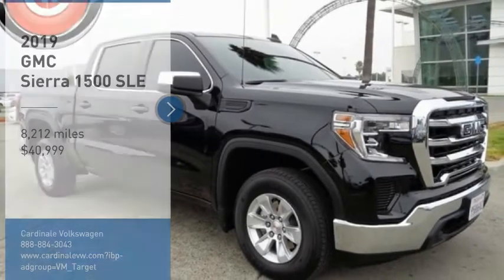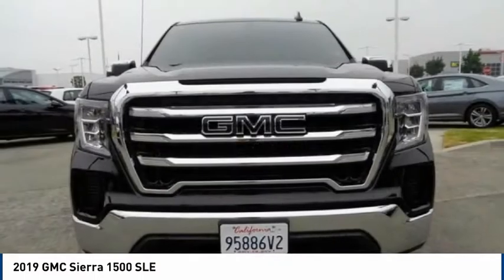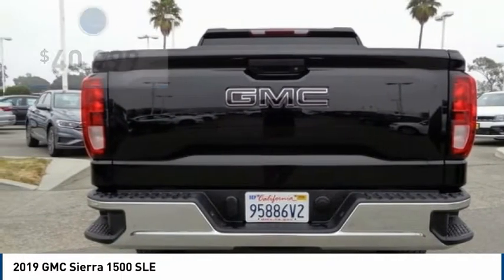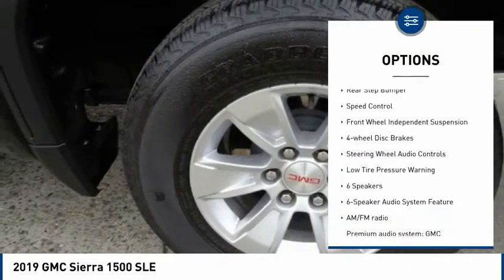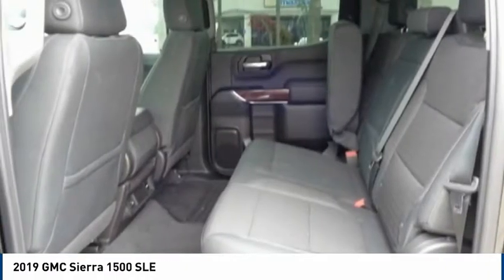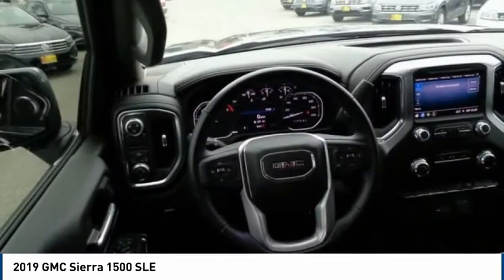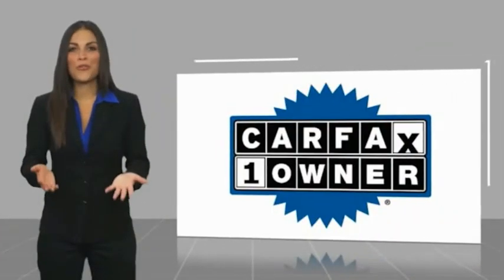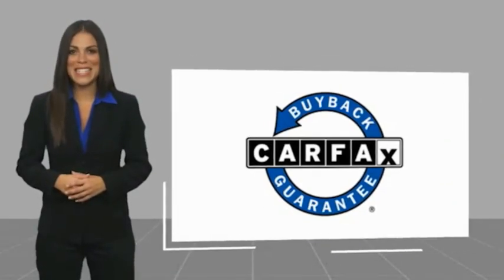2019 GMC Sierra 1500 SLE FOR SALE in Salinas, CA V2853A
2019 GMC Sierra 1500 SLE

Cardinale Volkswagen
500 Auto Center Circle

Want us to come to you? No problem! In case we missed a picture or a detail you would like to see of this 2019 Sierra 1500, we are happy to send you A PERSONAL VIDEO walking around the vehicle focusing on the closest details that are important to you. We can send it directly to you via text or email. We look forward to hearing from you!  4-Way Manual Driver Seat Adjuster, 4-Way Manual Passenger Seat Adjuster, 6-Speaker Audio System Feature, Deep-Tinted Glass, Exterior Parking Camera Rear, Front 40/20/40 Split-Bench Seat, GMC 4G LTE, Heated door mirrors, Heavy Duty Suspension, Power Front Windows w/Driver Express Up/Down, Premium audio system: GMC Infotainment System, Radio: GMC Infotainment Audio System, Single-Zone Manual/Semi-Automatic Air Conditioning, Steering Wheel Audio Controls. CARFAX One-Owner. Clean CARFAX.  Recent Arrival!  We develop outstanding relationships where everyone wins! If you are in the market for a new or pre-owned vehicle, do yourself a favor and stop by our dealership in Salinas to see what we can do to help with your needs. Serving the local Salinas, Seaside, Carmel, Pacific Grove, Gilroy, Hollister, Marina, Monterey and Central Coast areas. Our prices are based on current market values and will increase or decrease occasionally to give our customers our best hassle-free offer based on current market conditions. The current advertised price is available for today only.  Vehicle price and availability are subject to change without notice.